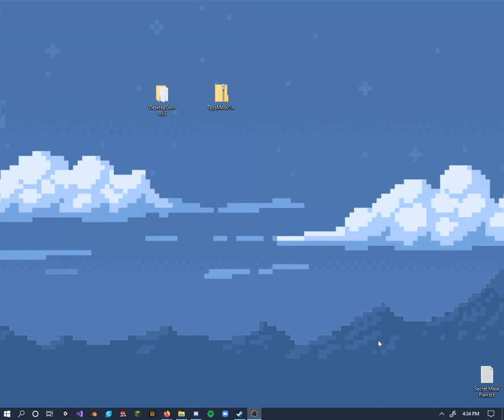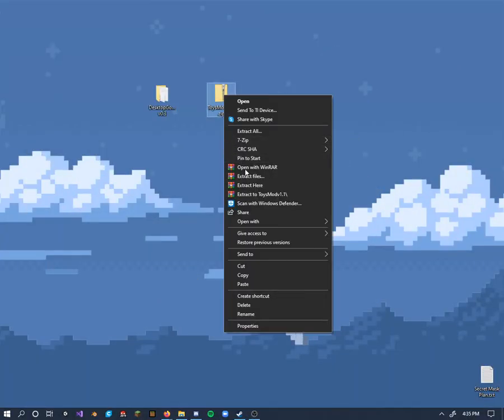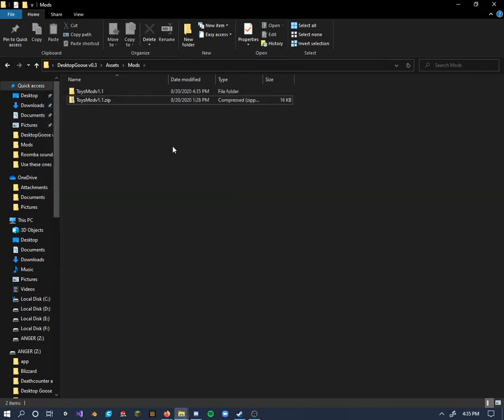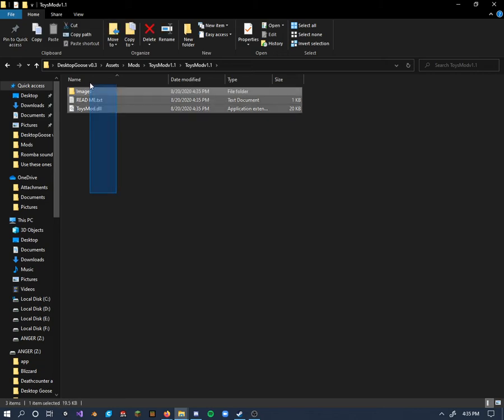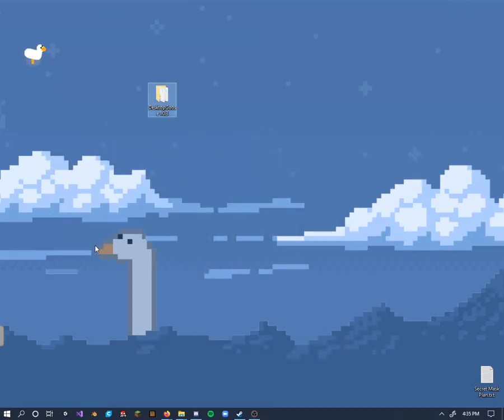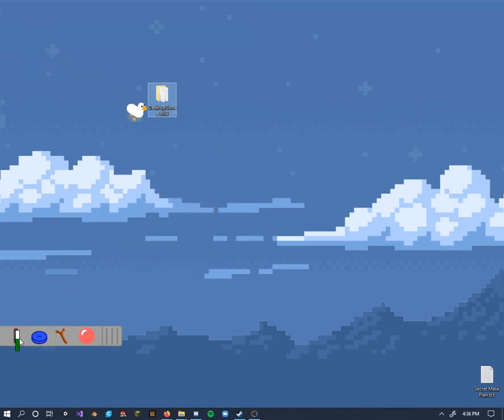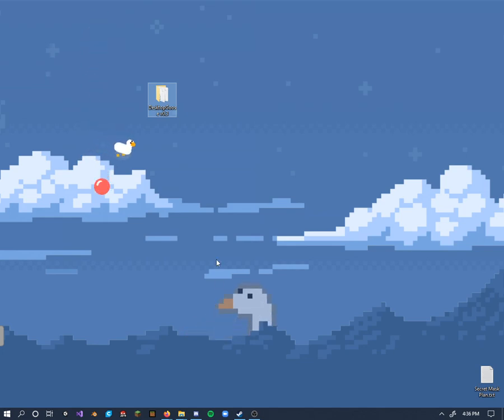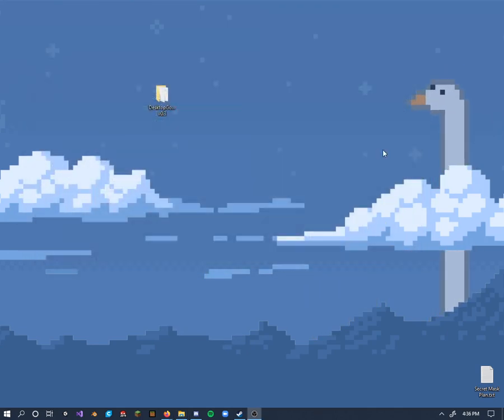How to install Toys Mod for Desktop Goose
Just a quick video explaining how to install the toys mod for Desktop Goose because someone asked. Sorry, there's no music to cover my microphones static in this one, I made this video in a hurry.

The background in the video was created by one of the other community support members in the discord Pot Noodle. You can find the workshop wallpaper here.